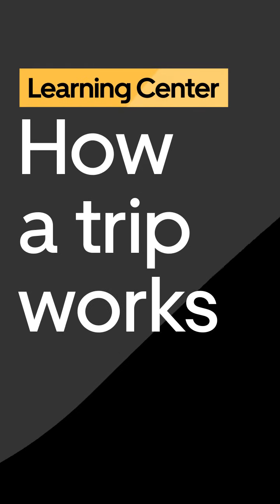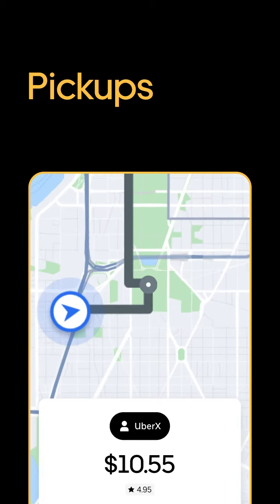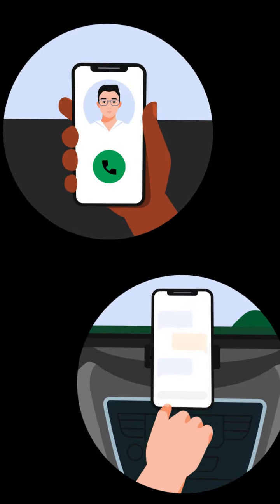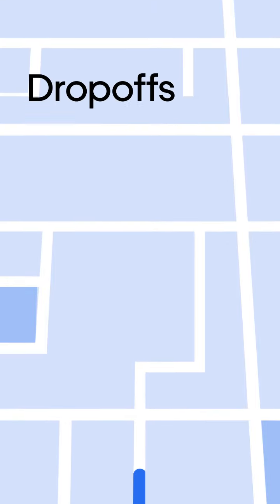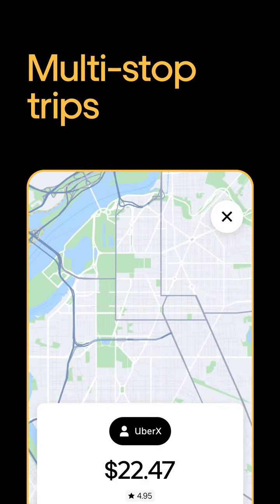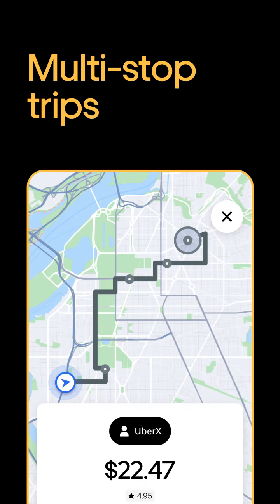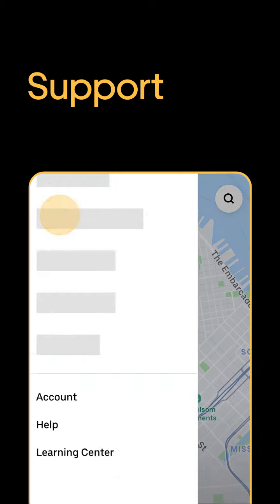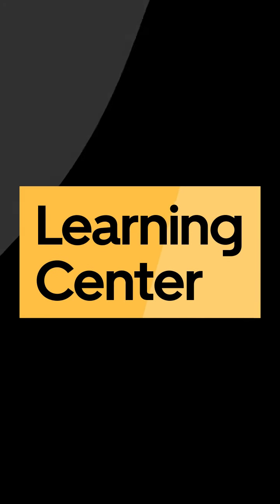How a trip works | Uber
Welcome to the Learning Center lesson: How a trip works

In this lesson, you'll see the basics of how a trip works as a Driver on the Uber app.

About Uber:
We reimagine the way the world moves for the better. For all the places you want to go. For all the ways you want to earn. Across the entire world. In real time. At the incredible speed of now.